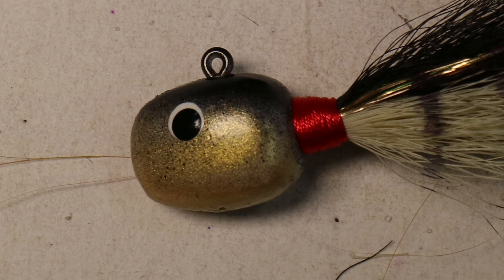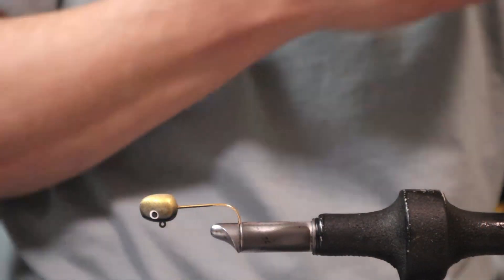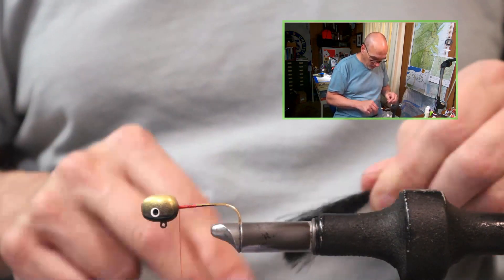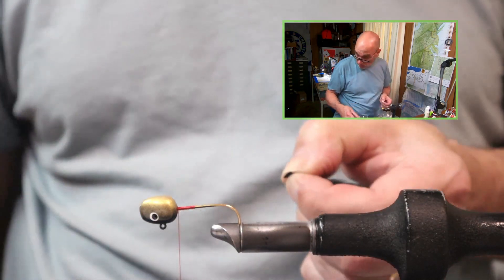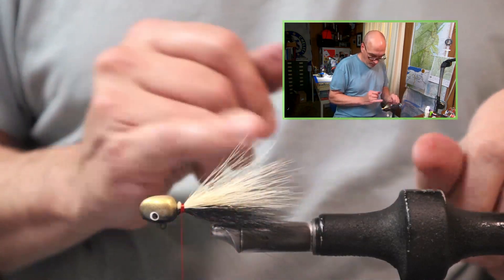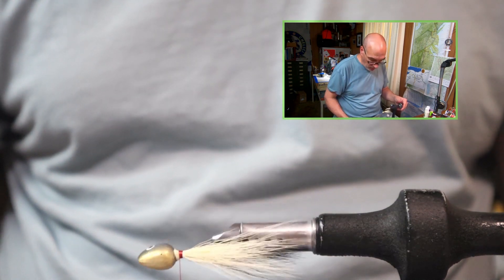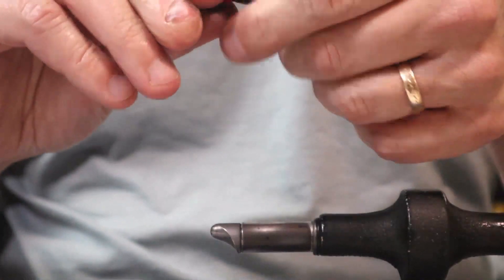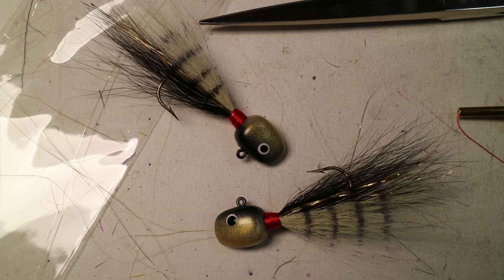Walleye Pattern Walleye Jig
Trying my hand at airbrushing jig heads for unique walleye jig patterns.